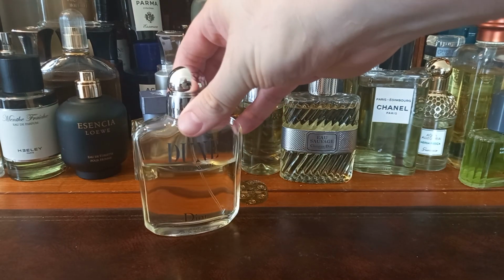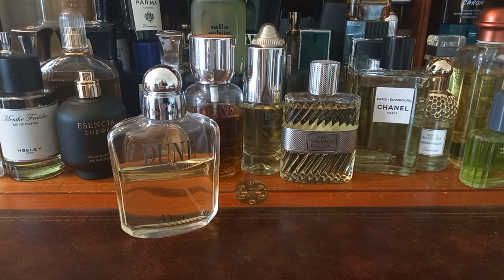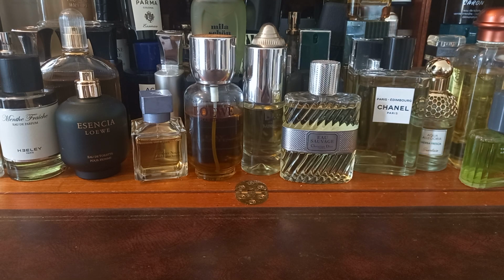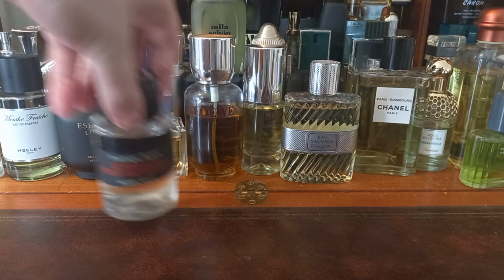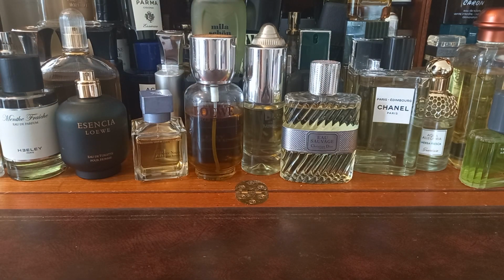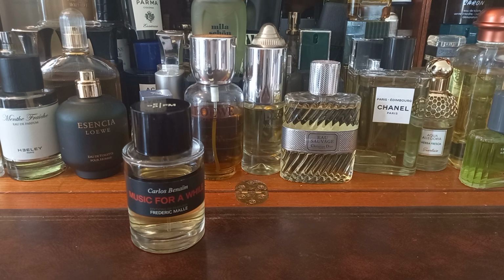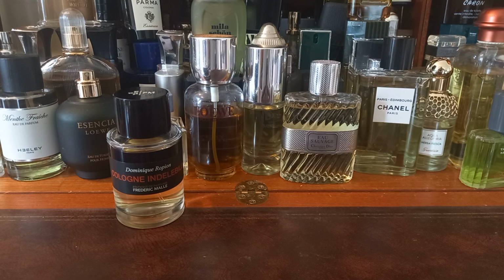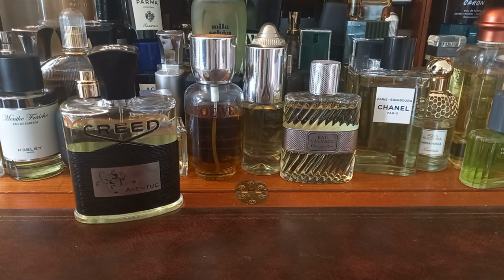Fragrance Rotation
Hello!

Here is my Fragrance Rotation for the last week.